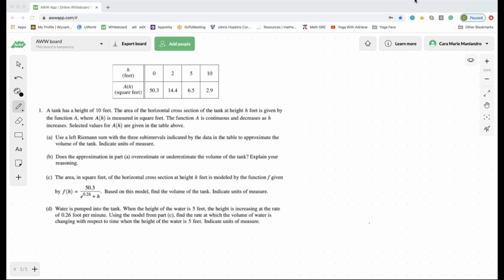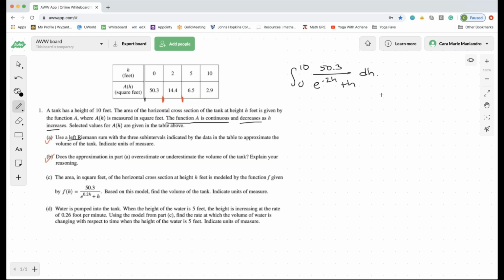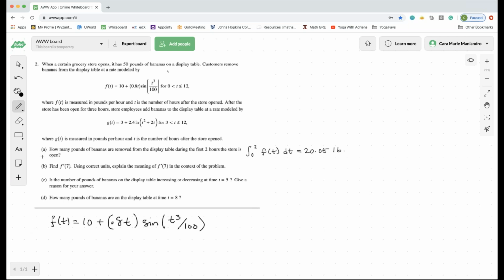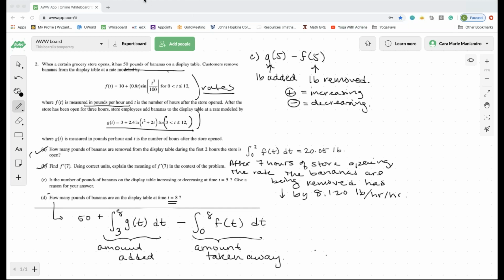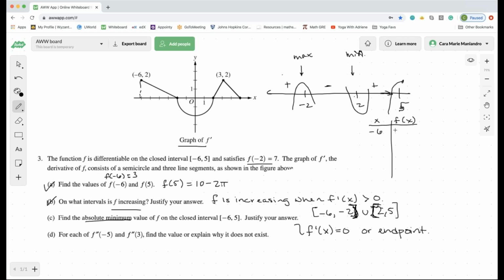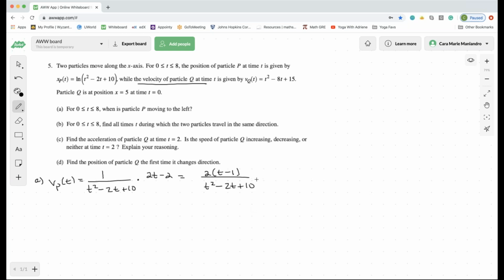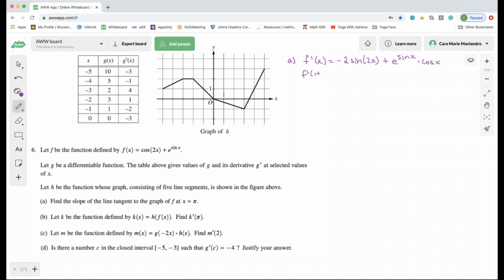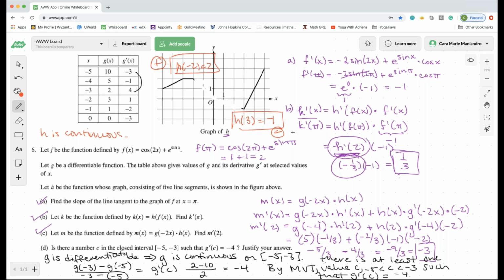AP Calculus AB Free Response Tutoring 4/17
This is the lecture that took place on 4/17/2020 with Cara Mari M.